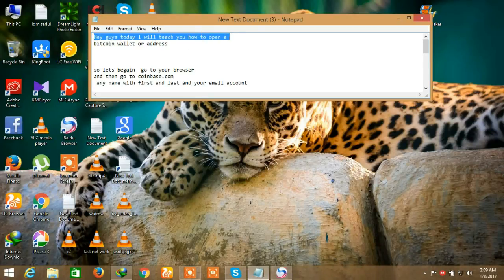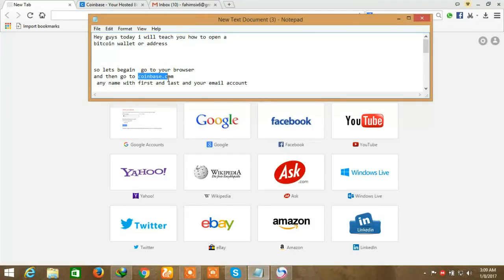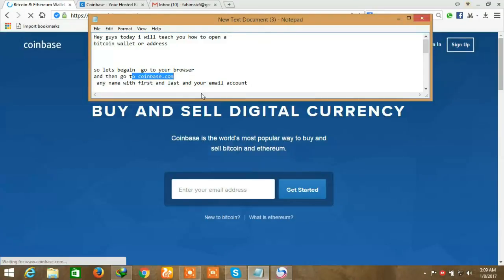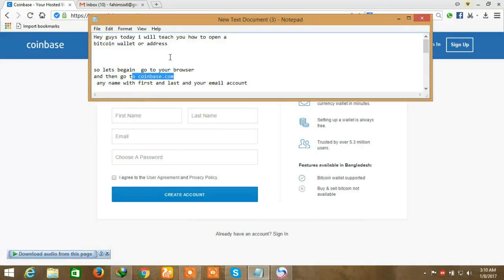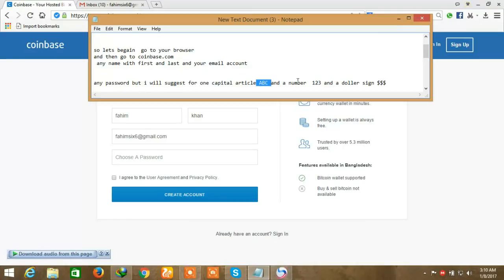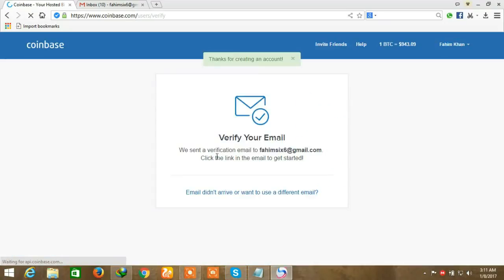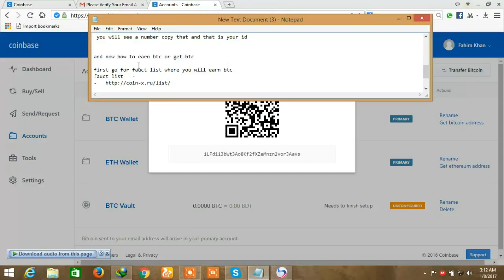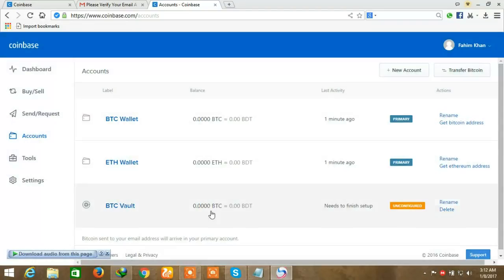How to get a bitcoin wallet free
New to Coinbase? Join here and get $10 credit when you start investing:

Already a coinbase member? Use these links to get free Orchid and EOS from Coinbase:

Get BAT while you surf and get a 20% bonus from Horizon with Brave Browser. Not to mention built in ad blocker and Tor encryption:

COIN App gives you free digital currency for exploring your world.

Find links to all the working faucets, PTCs, promotions, air drops, and Apps on our linktree

Join the discussion on ourTelegram channel! Use telegram on your mobile phone or on your computer.